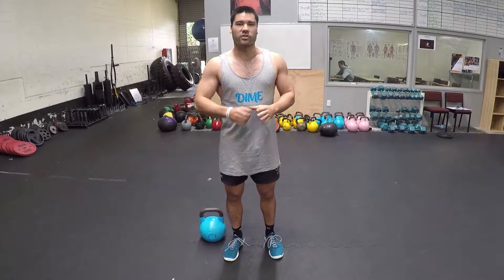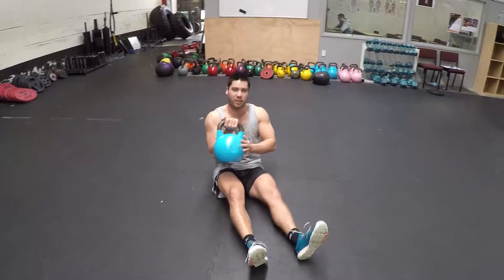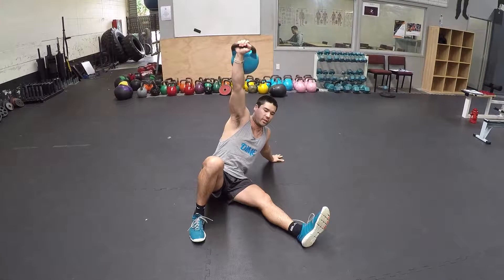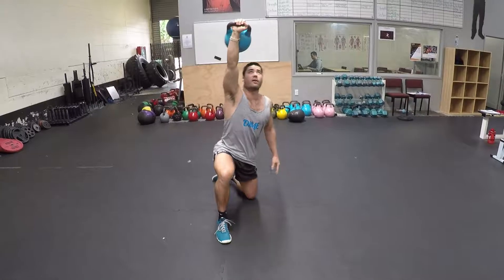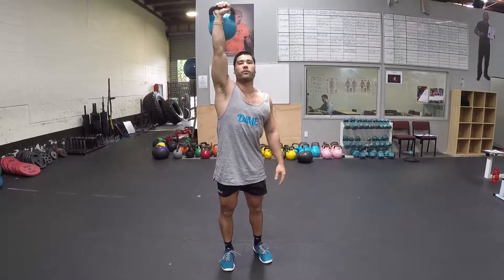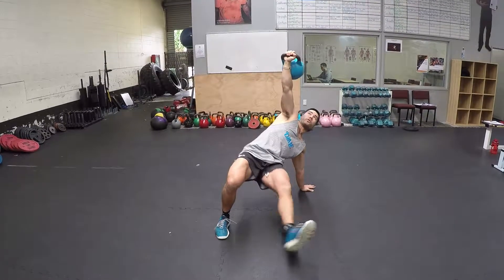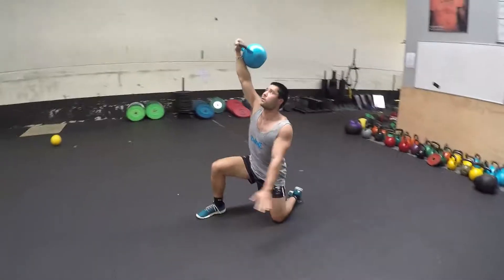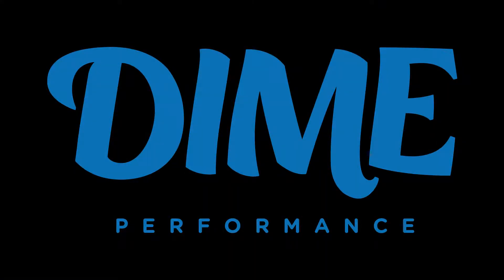How To: Turkish Getup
How To: Turkish GetUp. We use this exercise a lot for developing shoulder stability and overall core strength/body awareness.